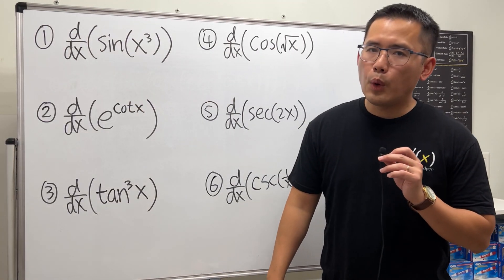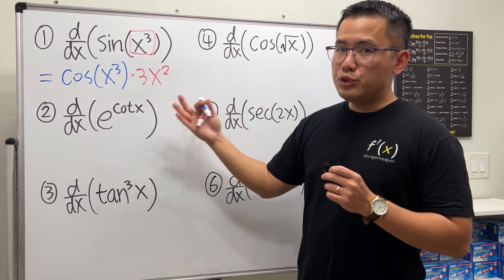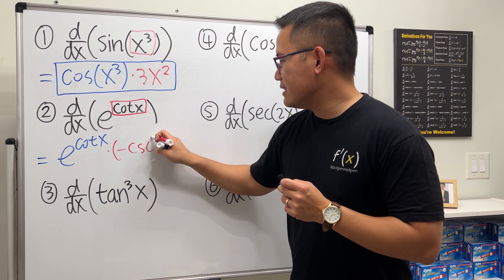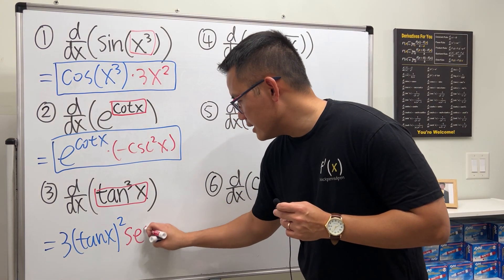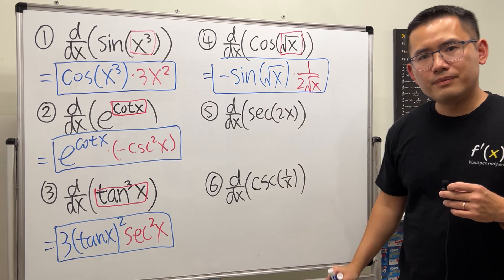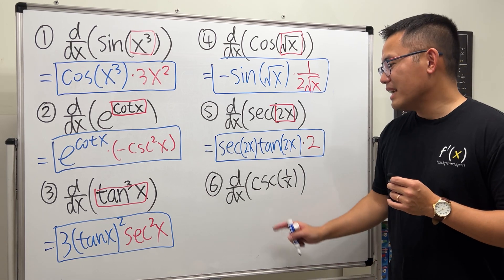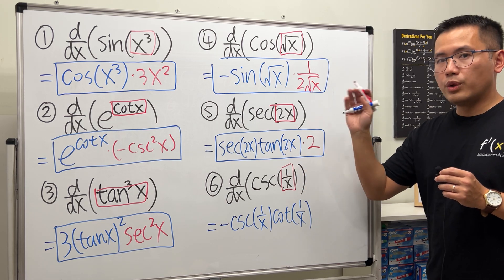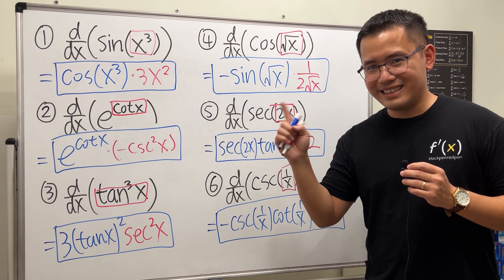How to take the derivative with the chain rule (6 examples of one-step chain rule problems)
We need to master the chain rule for taking the derivative in our Calculus 1 class. Here, we will just focus on using the chain rule one time and we will build up our differentiation skills from here.